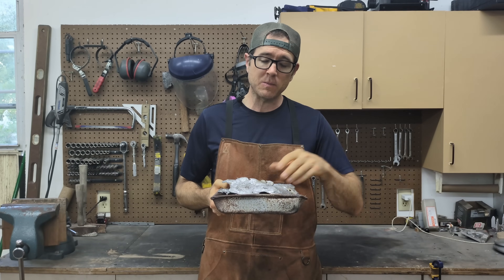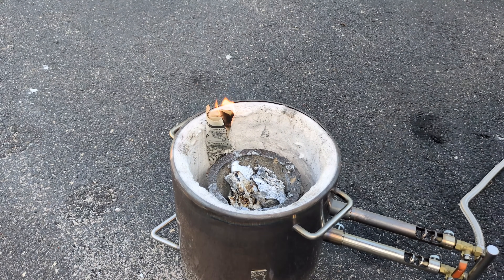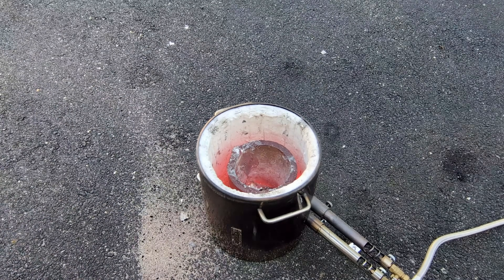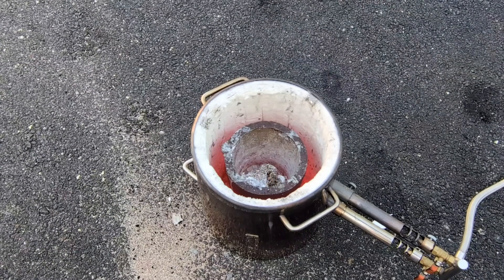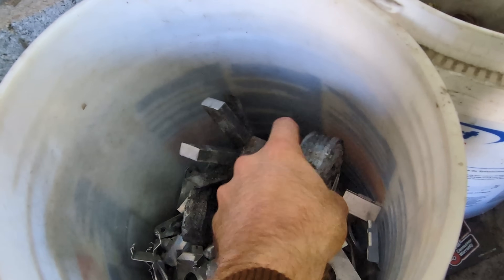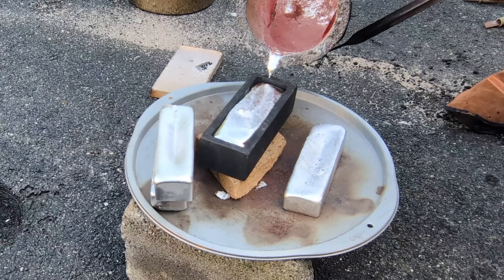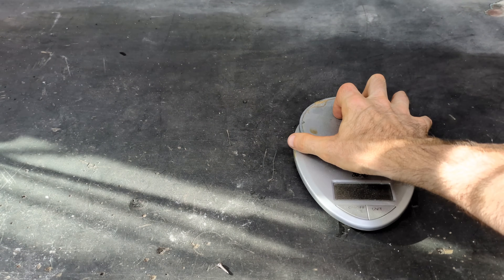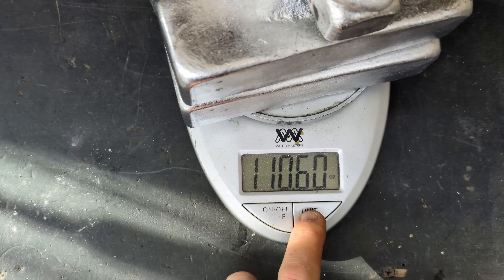How To Melt Aluminum for Casting at Home - Metal Melting Furnace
How To Melt Aluminum for Casting at Home

So you want to know how to met aluminum at home.  I've been melting aluminum at home for a few years now.  I started out with a homemade metal melting furnace, but have since purchased a commercial furnace.  In this video i will melt aluminum scraps and pour them into ingots for a later casting.

Soda Can Top Remover